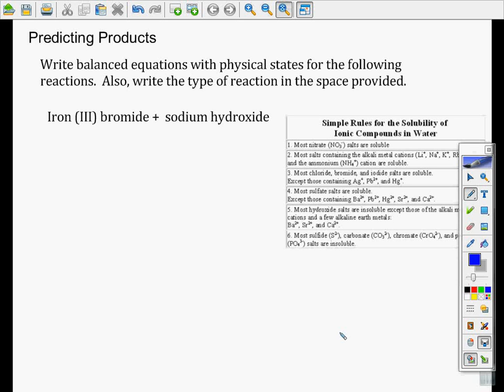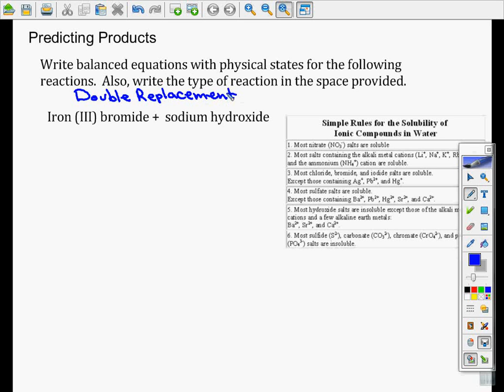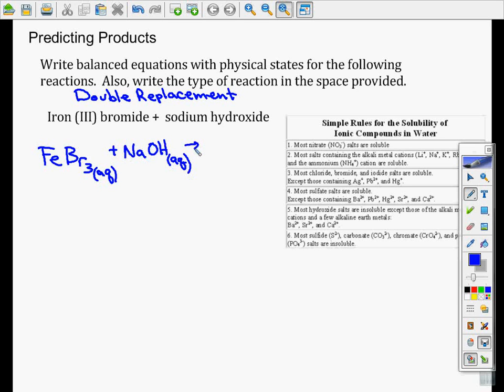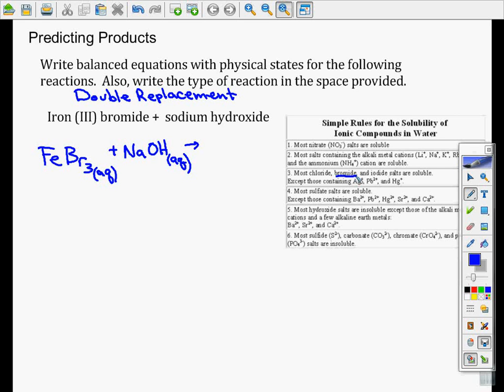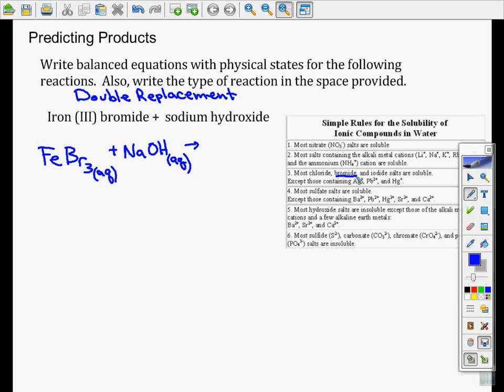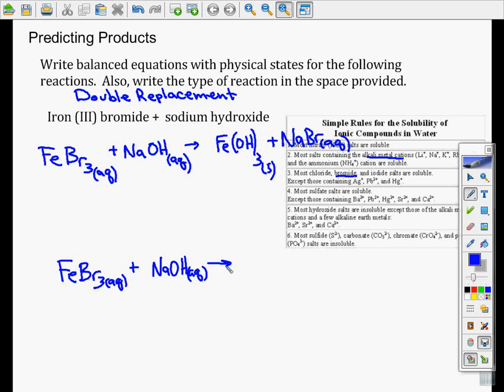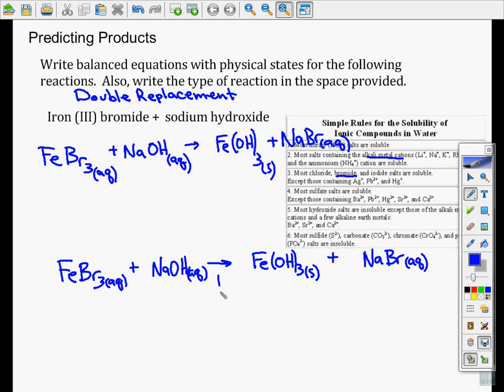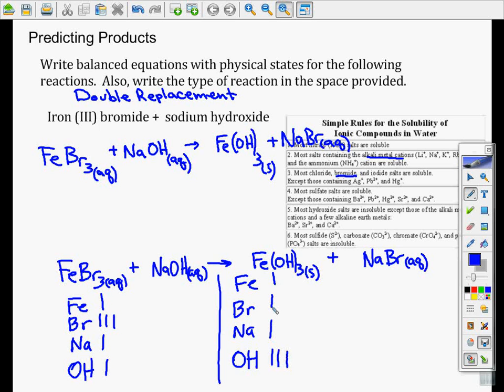WS Predicting Products